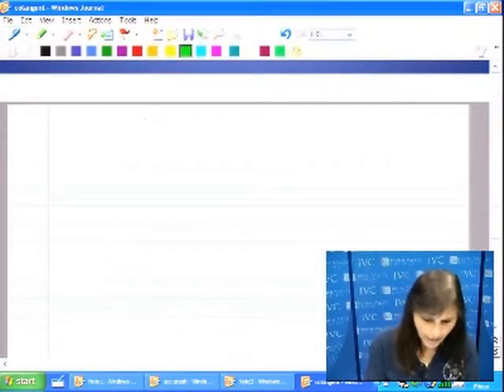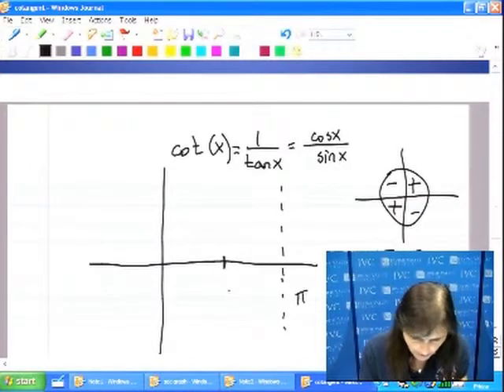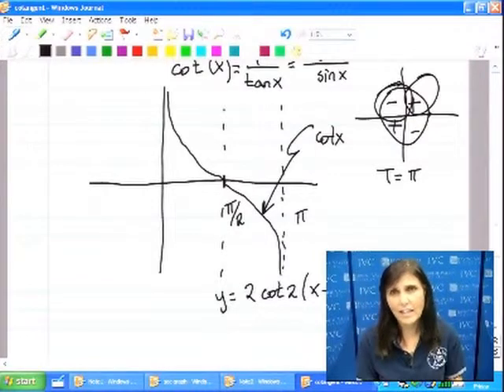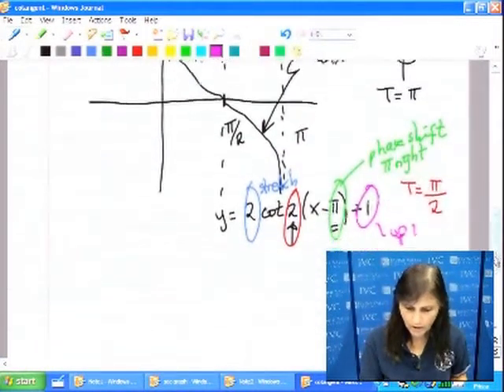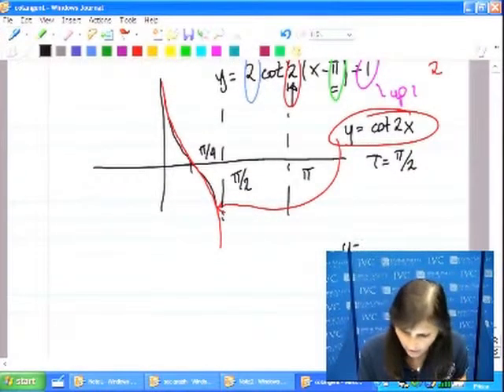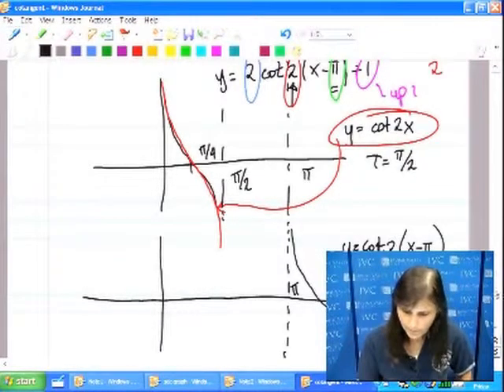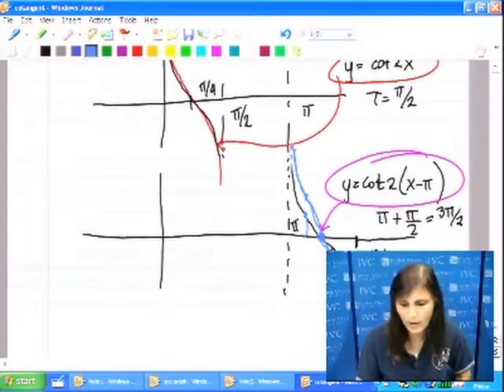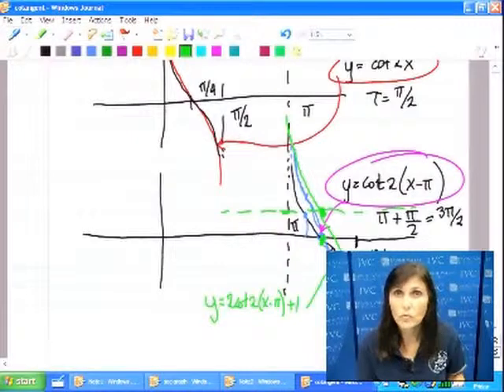07 Trig 1 Graph of Cotangent